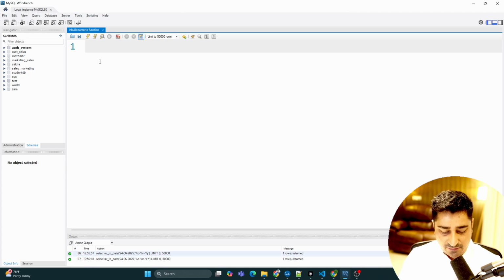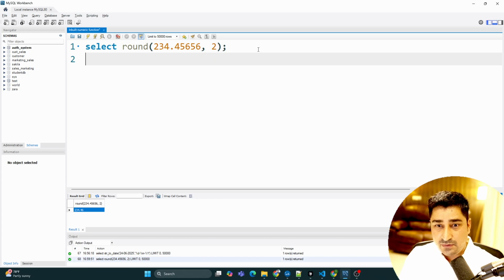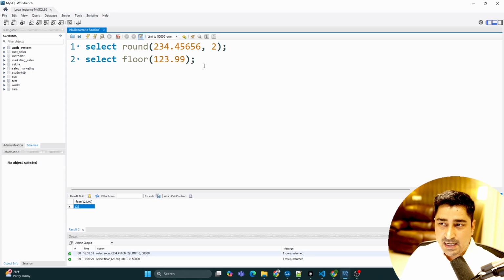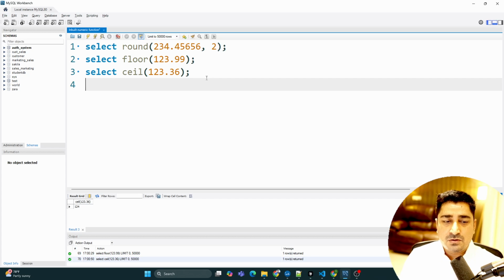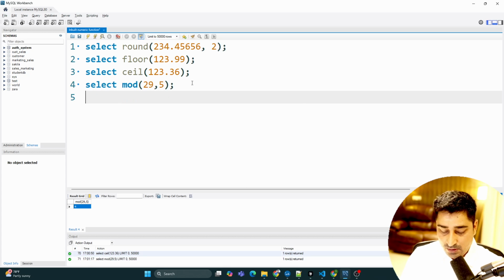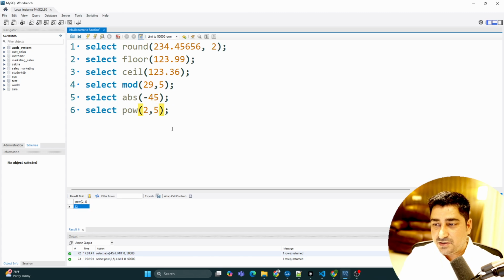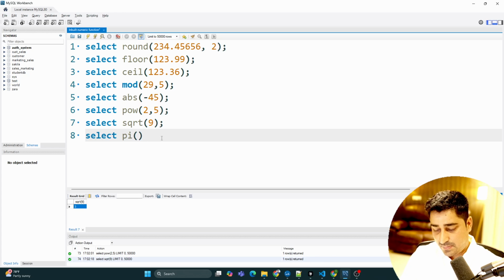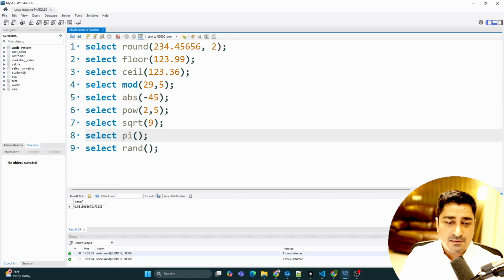Inbuilt Numeric Function | SQL Masters | Euron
Master SQL numeric functions with this practical, video ! Learn to use powerful functions like `ROUND`, `FLOOR`, `CEILING`, `MOD`, `ABS`, `POWER`, `SQRT`, `RAND`, and `PI` to handle real-world data efficiently. Discover how to round numbers, calculate remainders, perform power operations, find square roots, and more—all with clear, hands-on examples. Whether you're new to SQL or refreshing your skills, this concise guide will boost your confidence and help you code like a pro. Hit play now and level up your SQL game in no time!